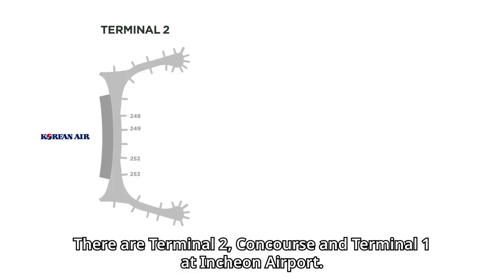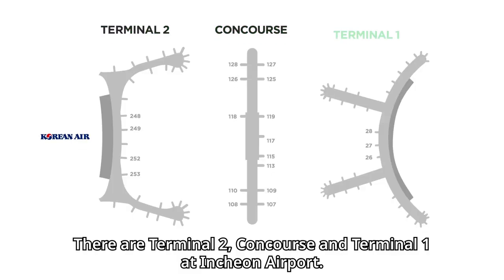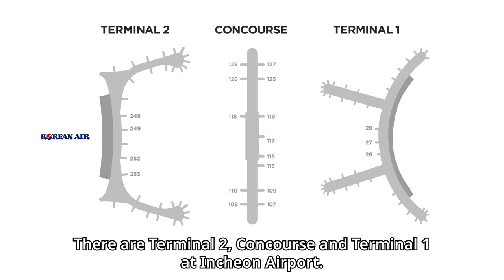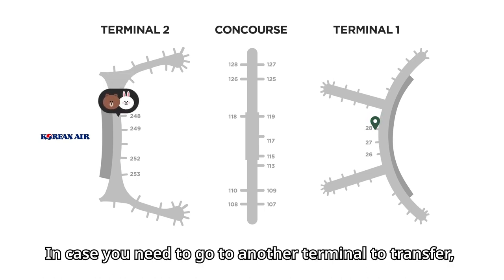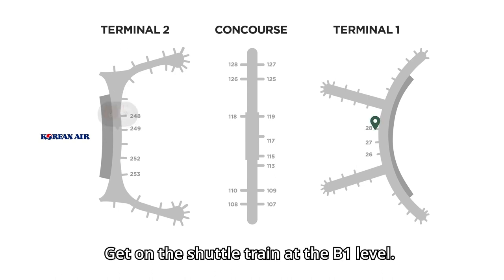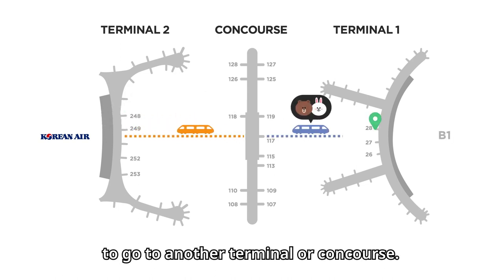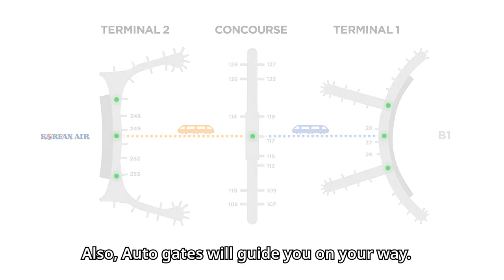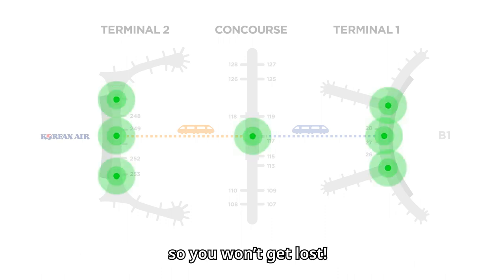[Incheon Airport x LINE FRIENDS] How to transfer at Incheon Airport _ENG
Transfer at Incheon Airport! Worried that it's complicated ?
Not at all! Cute Brown and Cony will let you know the new procedure for transferring at Incheon Airport!
Experience a more convenient and pleasant transfer at Incheon Airport!